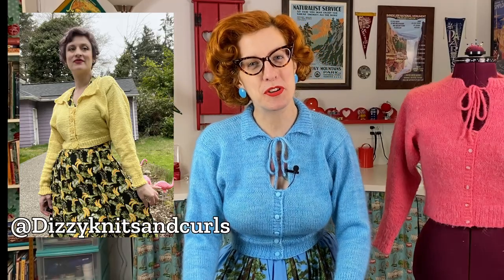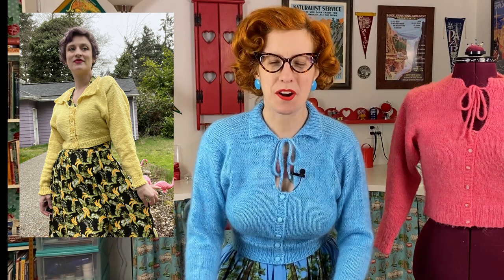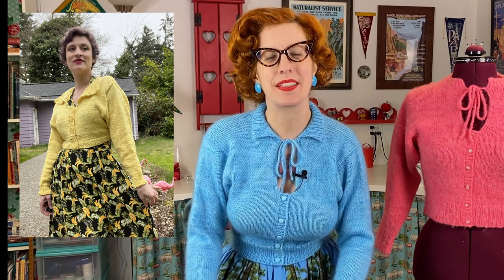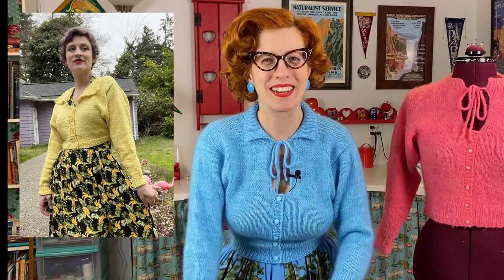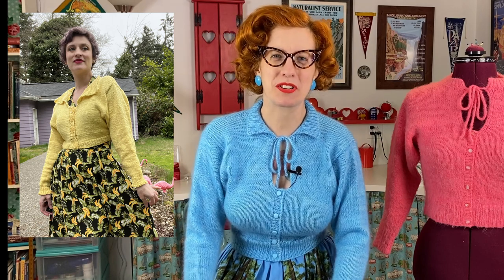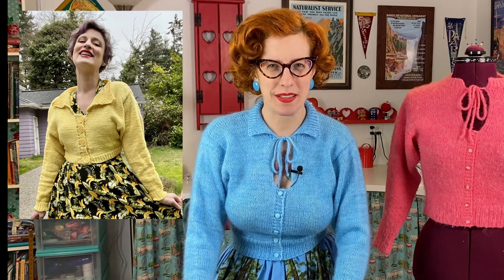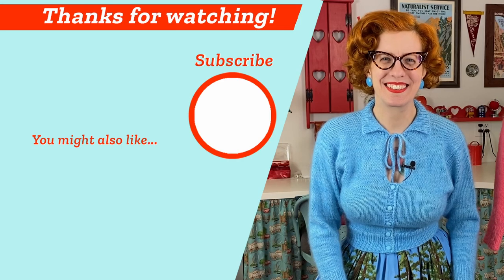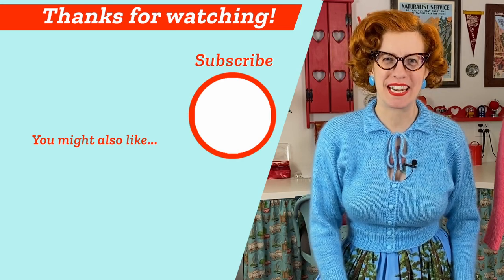Wondrella knit along finale: vintage-inspired cardigan showcase!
Welcome to the finale of our Wondrella knit along! I’m showcasing the beautiful vintage-inspired cardigans that our participants (and me!) knit during the KAL. This knit along was a wonderful opportunity to connect with knitters of all skill levels, and I’m grateful for everyone who joined us! If you're knitting Wondrella later, you can follow the playlist for all the helpful videos! 🧶

🫖 Like my content? As a thank you, you can buy me a tea!

MY FAV KNITTING NEEDLES 👇🏼
🪡 Fixed cables
🪡 Interchangeable set

Video contents

00:00 Intro
00:50 My KAL Wondrella cardigan
01:44 Penny's Wondrella cardigan
02:30 Erica's Wondrella cardigan
03:01 Isa's Wondrella cardigan